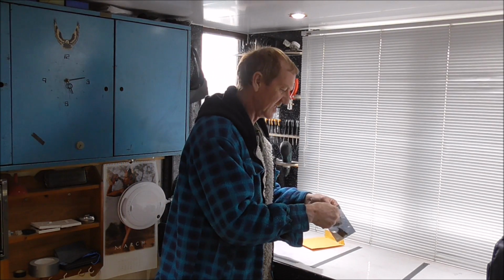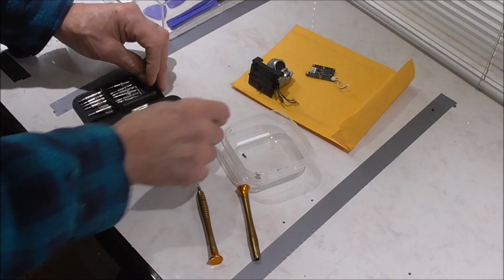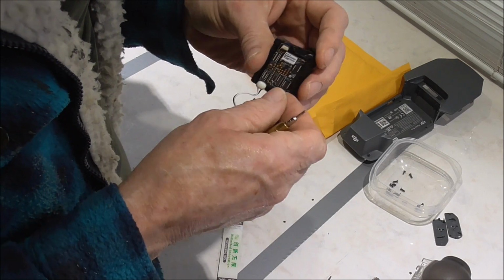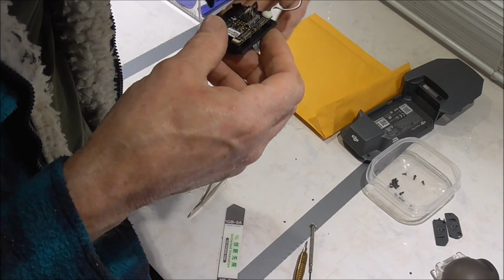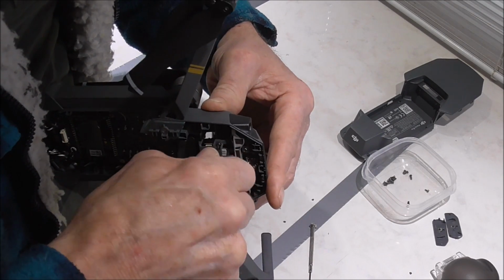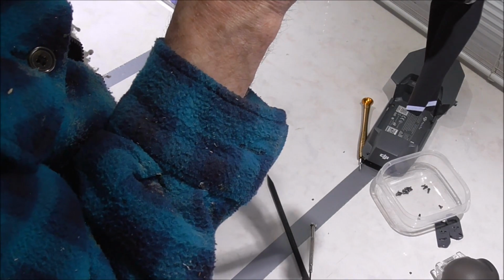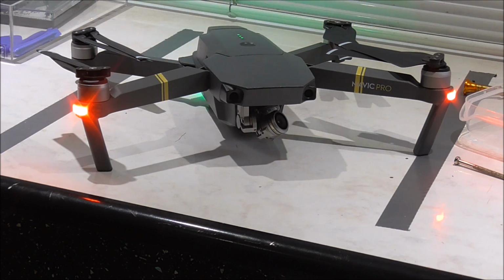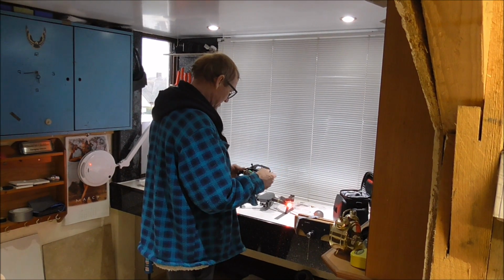dji Mavic Pro Camera Gimbal board replacement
this i hope is the last part of this mega repair, fitting the new circuit board for the gimbal & front censers, but i was not a happy man as you will see